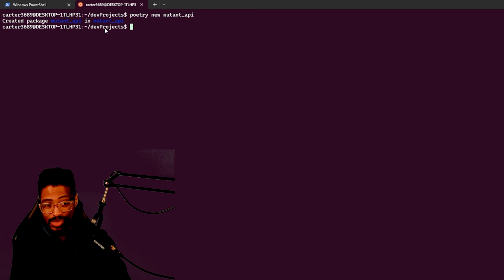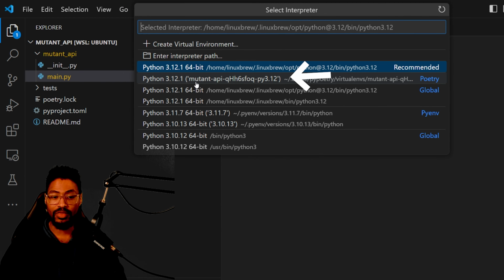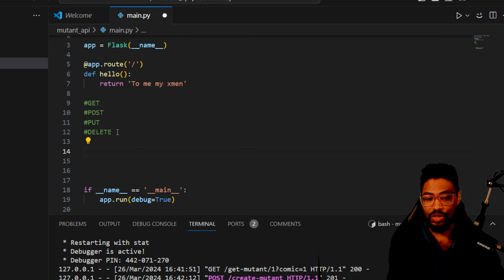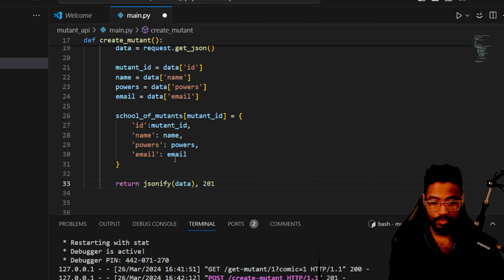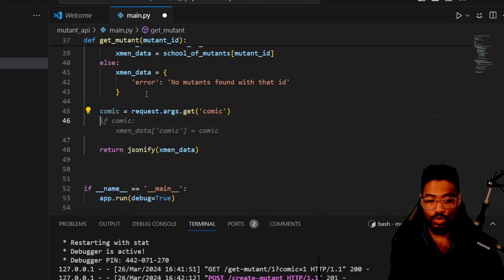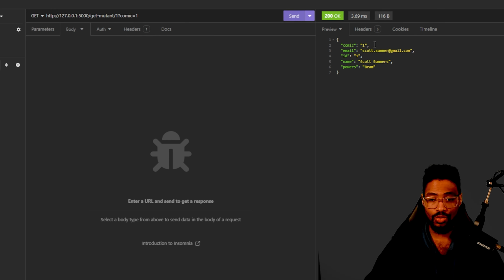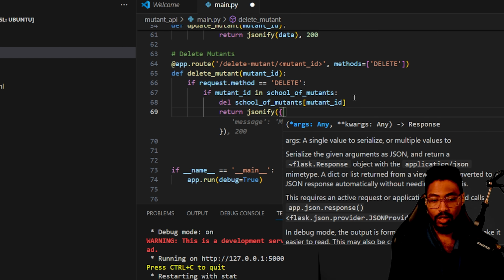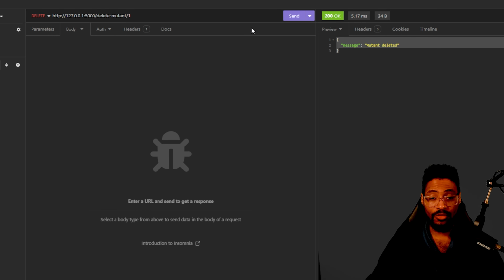Stop Wondering What APIs Are and BUILD One in 30 Minutes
Have you been learning programming and wondering what an API is? This is the perfect video to dive into then! An API is an Application Programming Interface that allows different software or systems to communicate with one another. I'll show you how to whip up your own API in just 30 minutes using Python and Flask.

In this video, we also touch on using poetry for cleaner management of Python virtual environments. If you've never used Poetry before...get ready to meet your new programming best friend (aside from me of course lol)